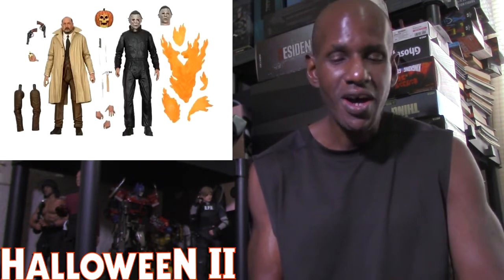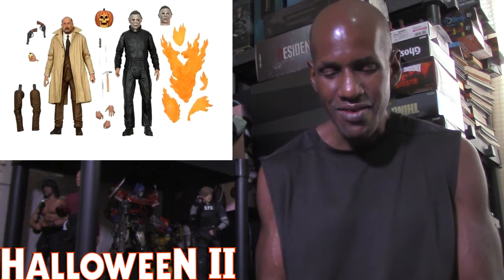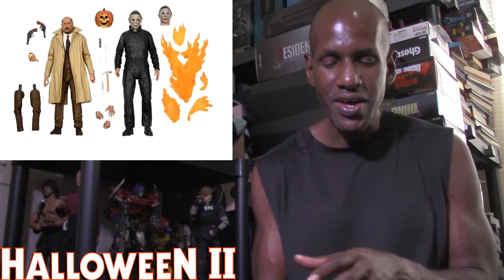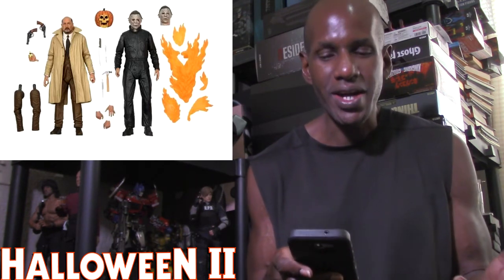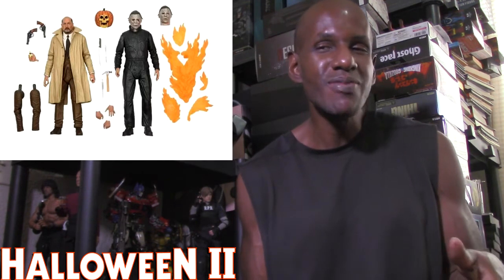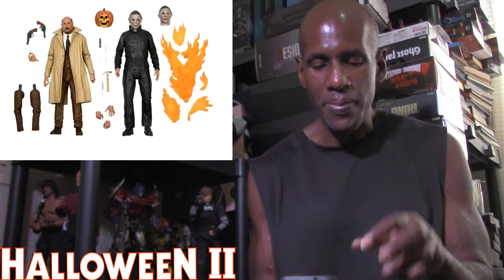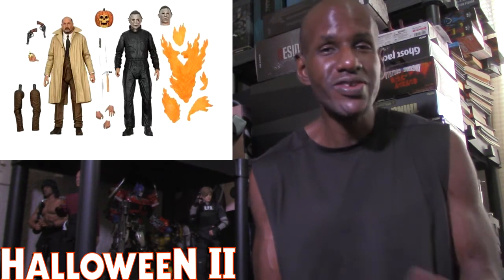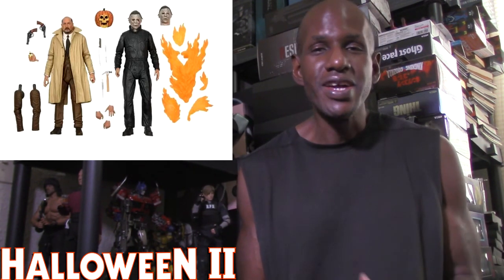NECA Halloween II Flaming Michael Myers and Dr. Loomis 2 Pack Preview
Its my preview of these upcoming figures from NECA based on the 1981 slasher film Halloween II.